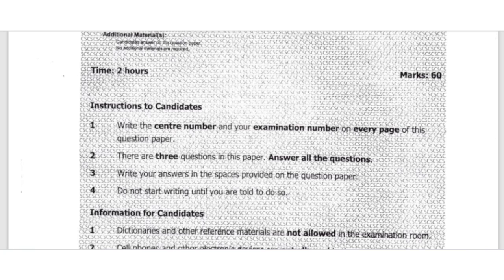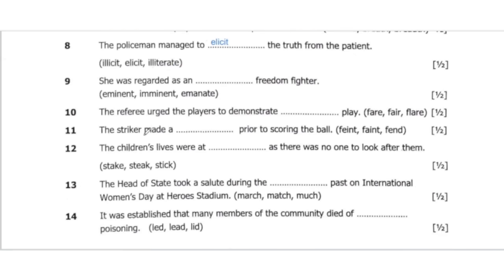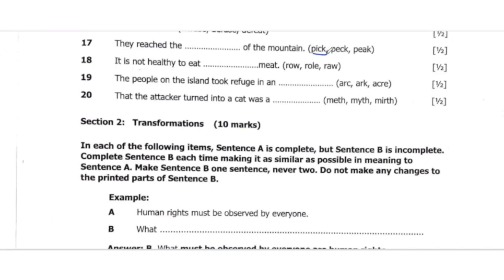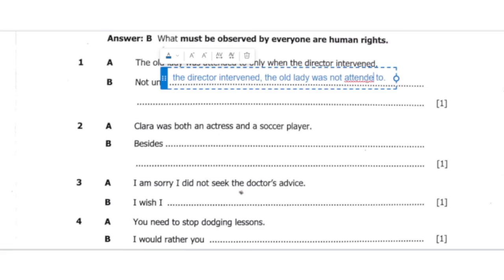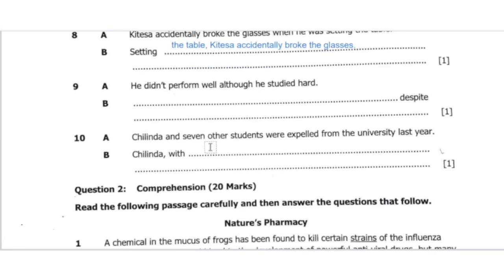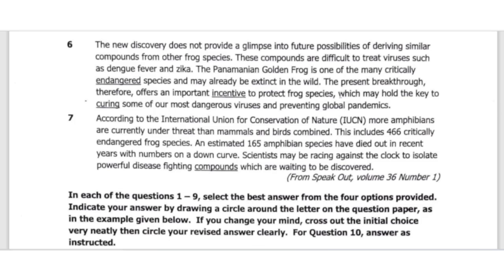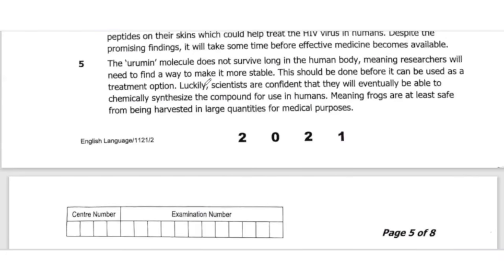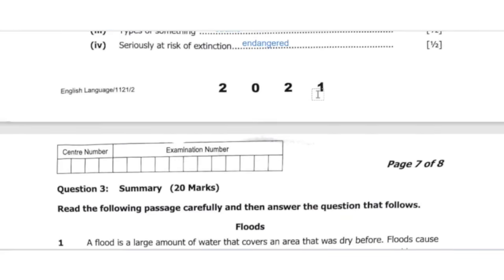Grade 12 English language paper 2 2021